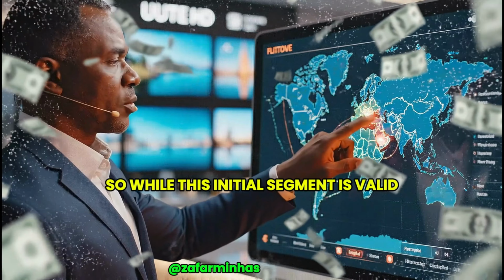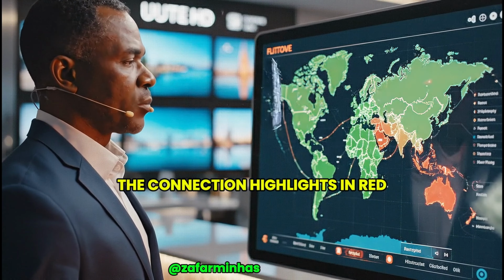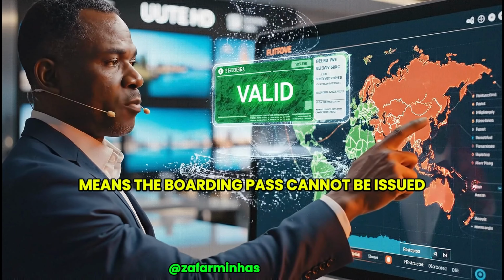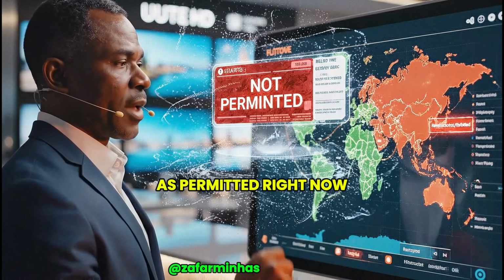9 Freedoms of the Air Aviation Law Explained | Lesson 5: Travel Foundation Course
✈️ Welcome to Lesson 5 of the Travel Foundation Course Series!

Why can Emirates fly passengers between New York and Milan? Why are foreign carriers strictly forbidden from carrying domestic passengers within the United States or India? The answers depend entirely on international aviation agreements known as the Freedoms of the Air.

Formulated following the 1944 Chicago Convention, the 9 Freedoms of the Air dictate which international routes airlines are legally allowed to operate, how fifth-freedom flights create incredible value for savvy travelers, and how cabotage regulations protect domestic markets.

In this lesson, travel industry mentor Zafar Minhas simplifies all 9 freedoms with real-world airline routing examples so you can grasp international bilateral agreements like a seasoned aviation professional.

📌 In this lesson, you will learn:
• 🌐 What are the Freedoms of the Air and why they govern global aviation
• 🛫 1st to 4th Freedoms: Overflight, technical stops, and basic bilateral traffic rights
• 🌟 5th Freedom: The holy grail for travel consultants and deal hunters
• 🔄 6th, 7th, 8th & 9th Freedoms: Hub-and-spoke networks, stand-alone routes, and cabotage
• 💼 How route rights impact airline schedule planning and travel agency bookings

⏱️ Video Timestamps:
00:00 - Introduction & airspace sovereignty
00:37 - First & second freedoms (technical freedoms)
01:03 - Third & fourth freedoms (commercial backbone)
01:32 - Fifth & sixth freedoms (connecting foreign routes & hubs)
02:07 - Seventh, eighth & ninth freedoms (cabotage rules)
03:04 - Practical significance & routing rules
03:45 - Next lesson: IATA standard codes